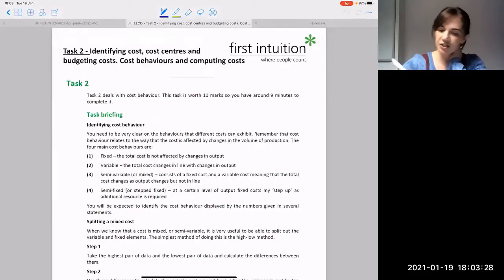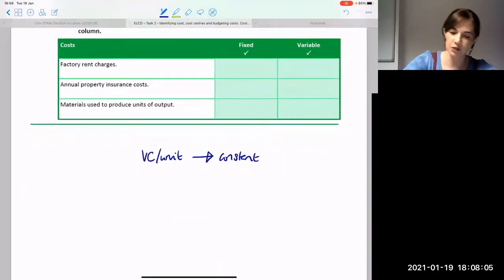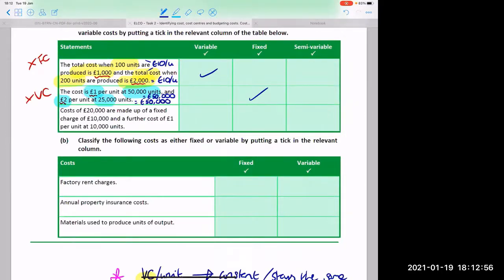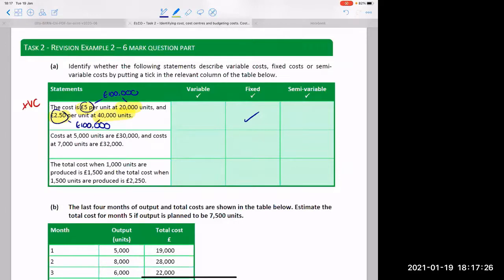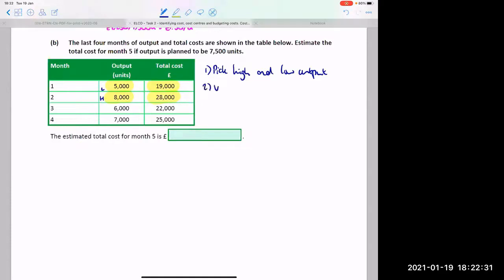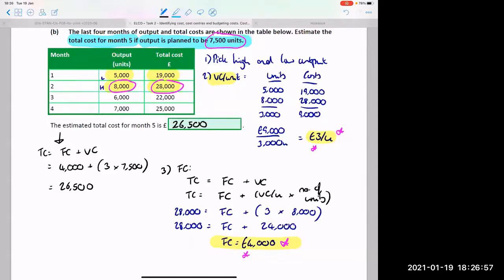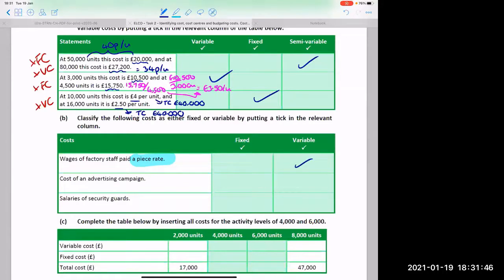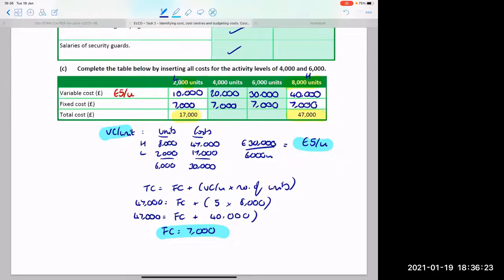AAT Foundation Level Elements of Costing Revision Class - Task 2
Join First Intuition for a revision class for AAT's Foundation Elements of Costing exams. The class was originally broadcast live to students in 2021.

We offer courses for the following Qualifications:

AAT
ACCA
CIMA
ICAEW
CMI